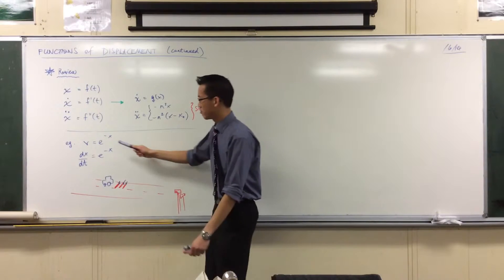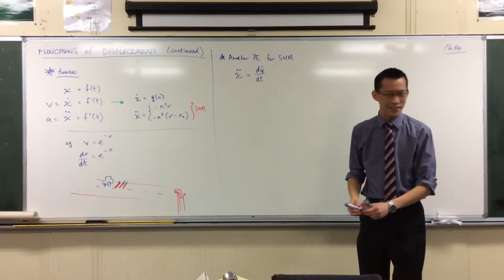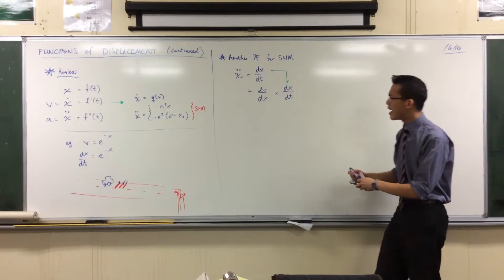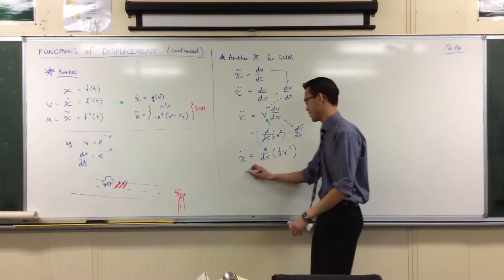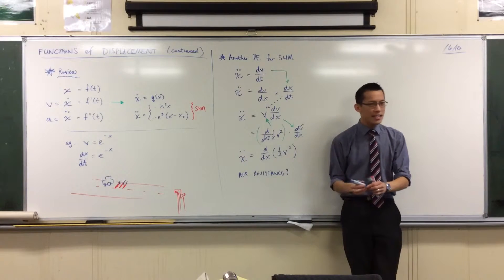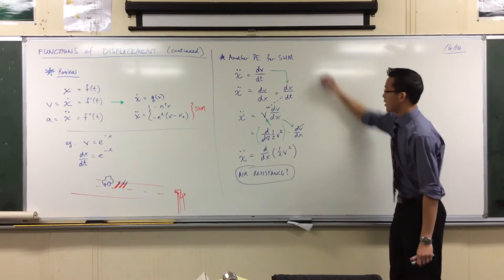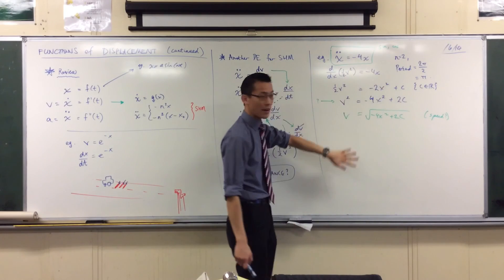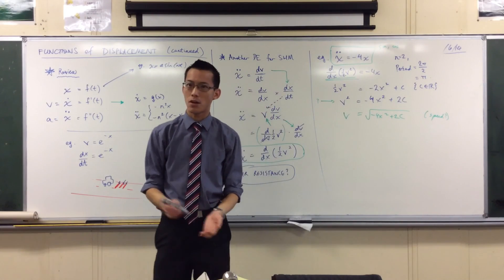Acceleration in terms of Velocity (2 of 2: Derivation & Example)